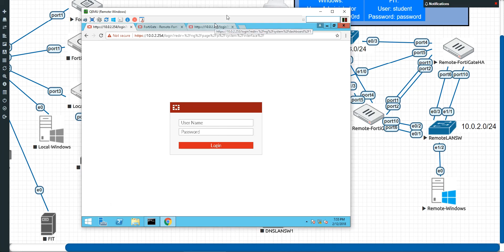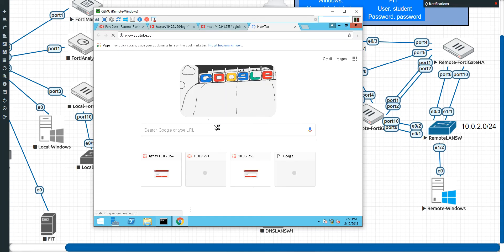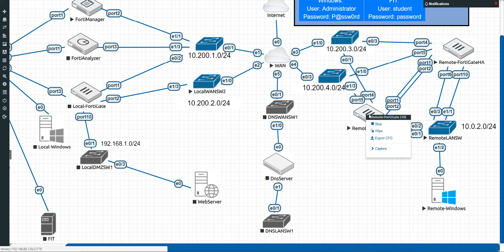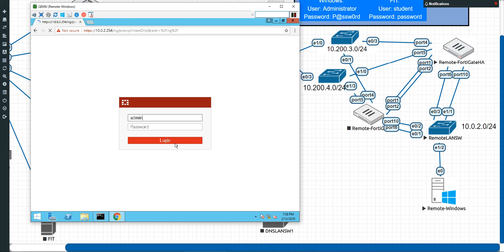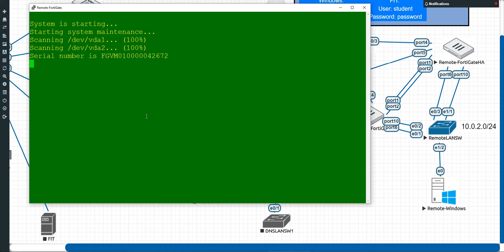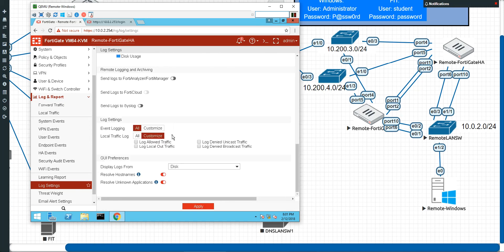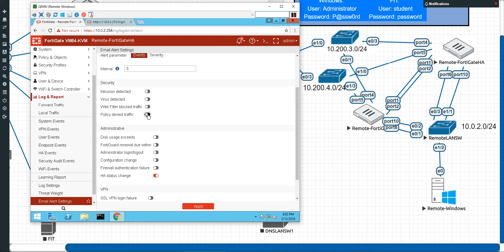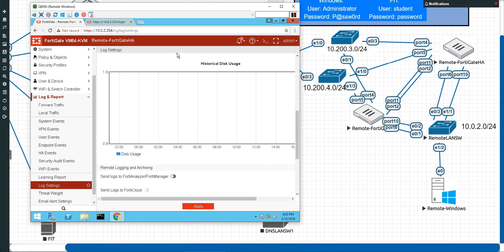FortiGate HA Active Active Part 4 Testing Failover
FortiGate HA configuration Demo